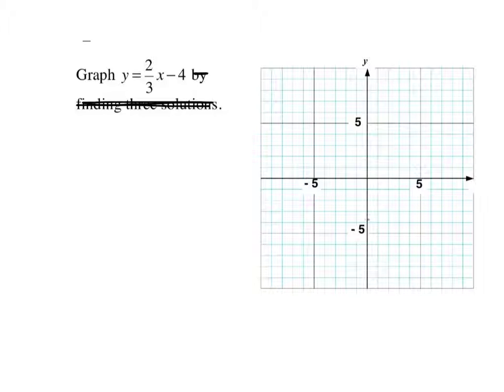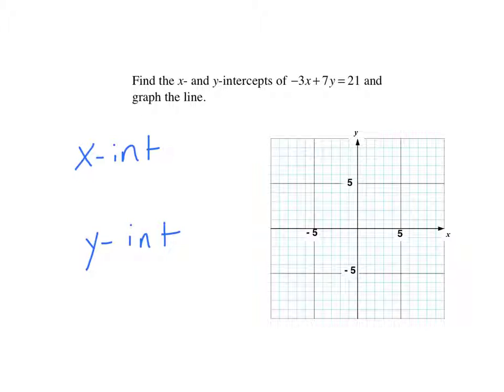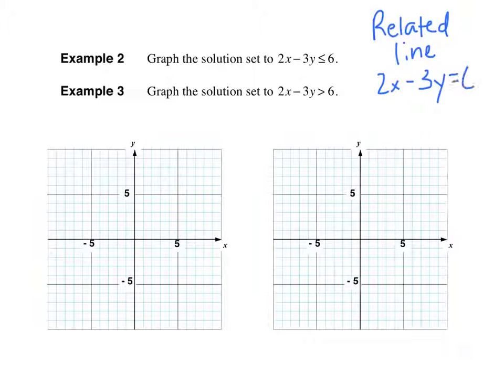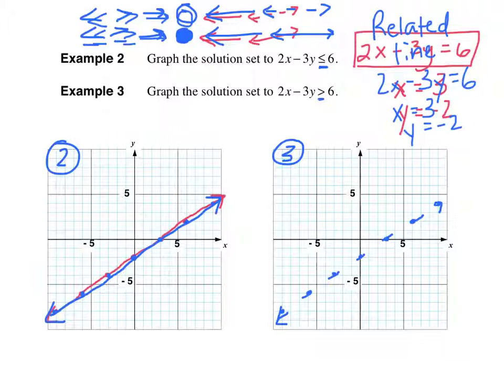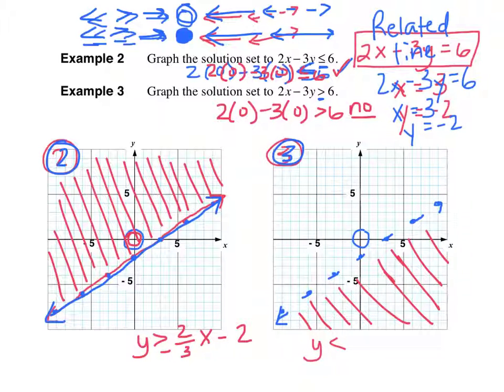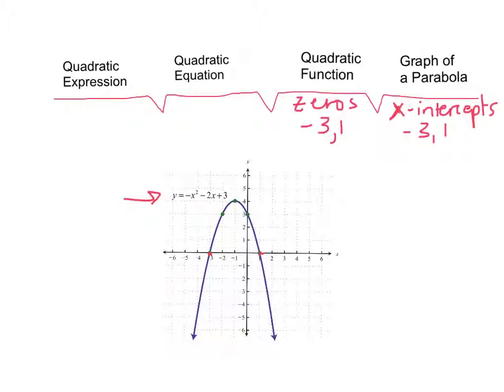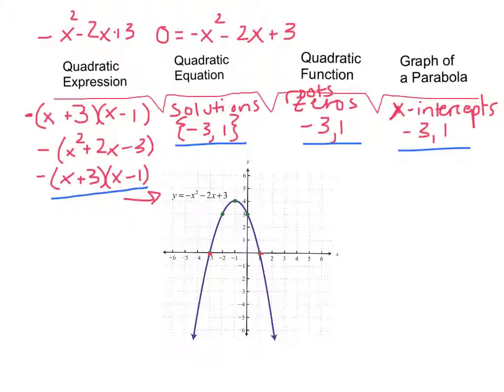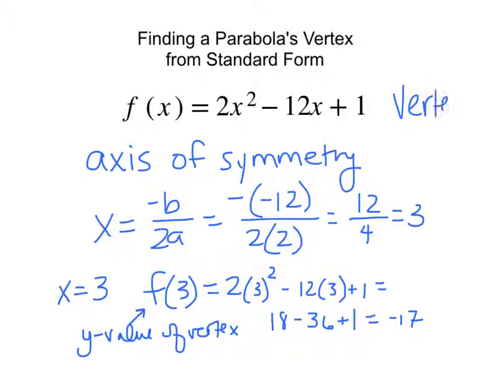LInear Equations and Quadratics Potpourri